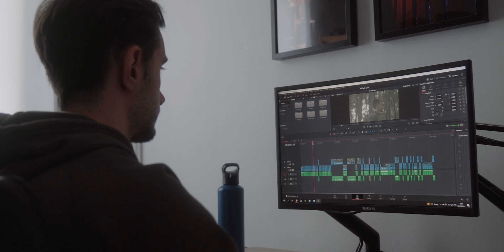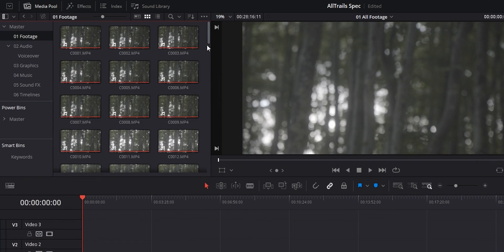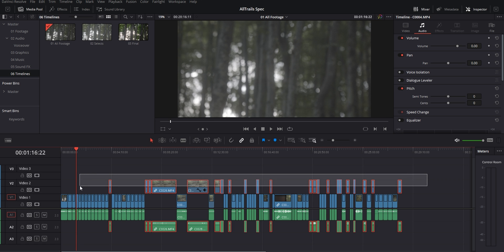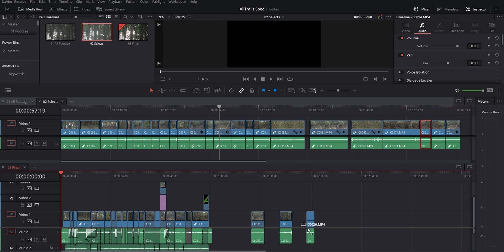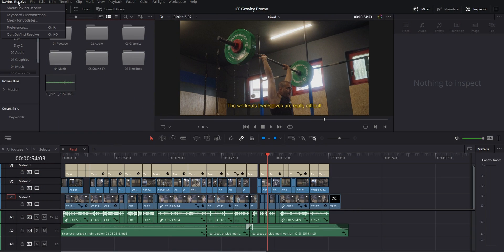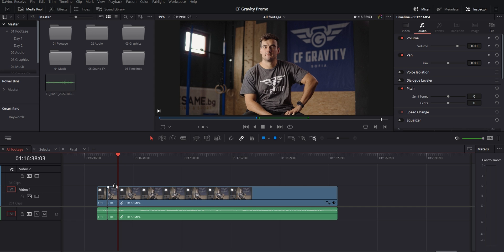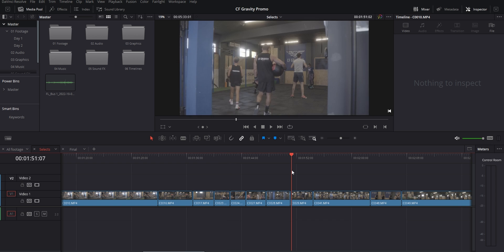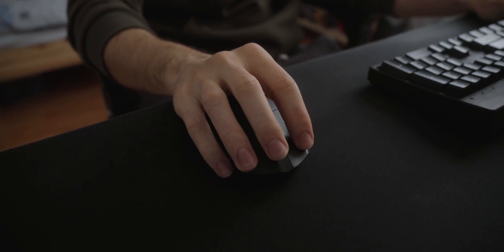These Editing Tips Will Save You HOURS in Resolve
In this video we're talking about 2 editing tricks that can and will save you hours when working in DaVinci Resolve. Editing is a huge part of filmmaking so finding a way to speed up your workflow easily can make the process a lot more enjoyable and that's what these tips are for.

🎵 Where I get music for my videos:
▶Artlist (2 Months Free w/annual subscription):